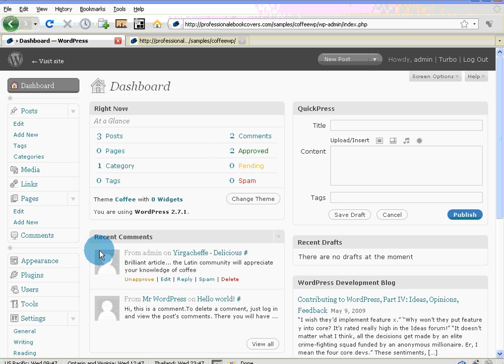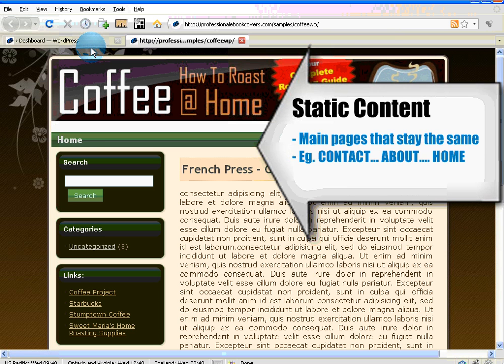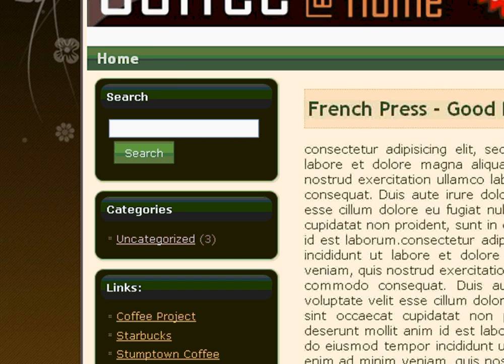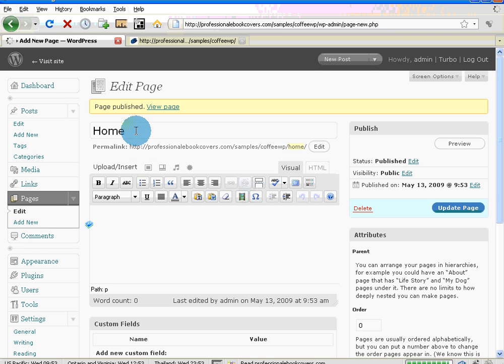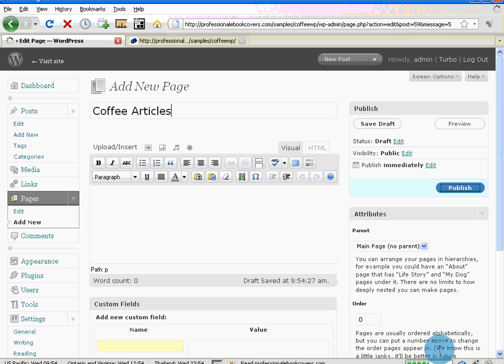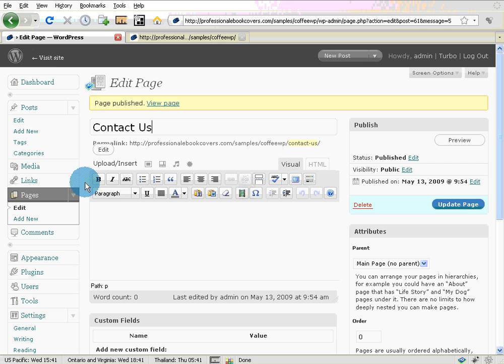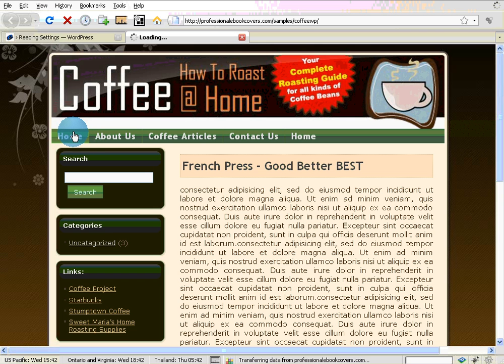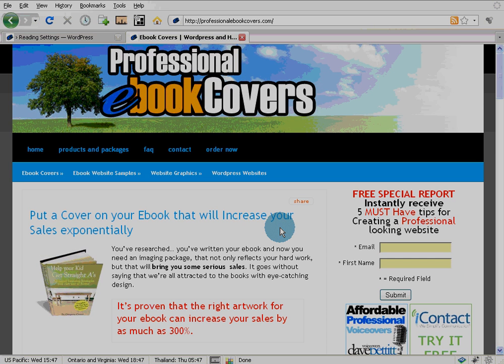Wordpress Tutorial 1-Create Pages and Static Home Page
This is a great place to start if you're just getting into using your Wordpress site. After you've installed Wordpress and your theme on your site, what should you do first?

This tutorial will teach you how to simply set up your pages and make one of those pages into your static home page.